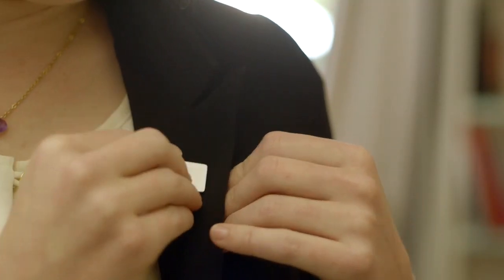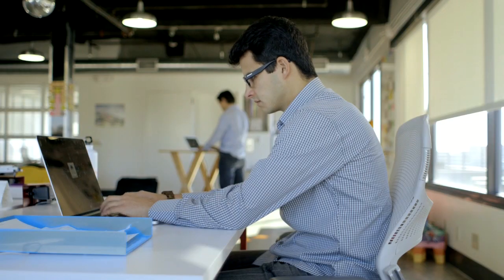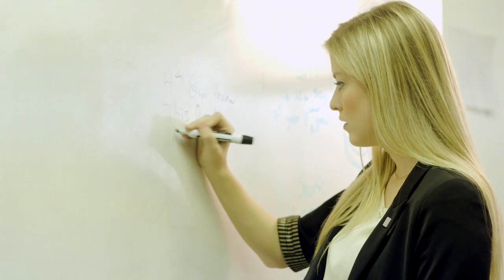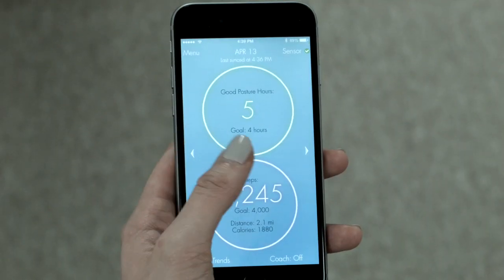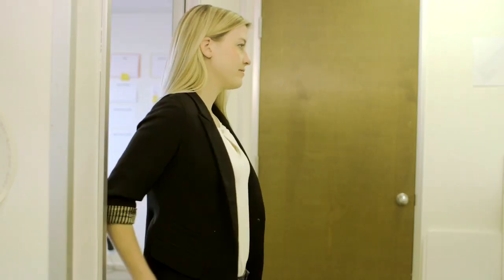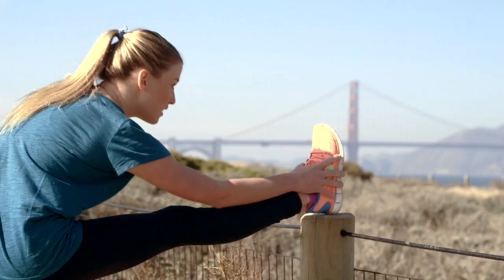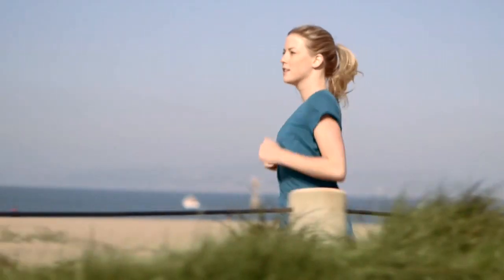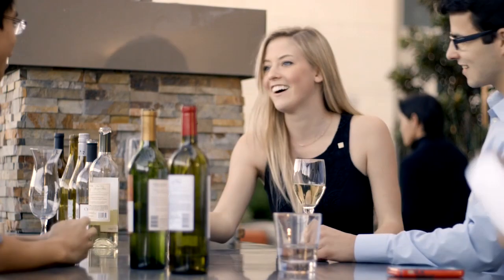Lumo Lift Introduction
The Lumo Lift is the world's first digital posture coach and activity tracker. Worn on your shirt like a lapel pin, this discreet and stylish devices helps you sit and stand taller by providing gentle vibrational feedback whenever you slouch.

The subtle reminders to straighten up and correct your posture help you to look and feel your best all day long.